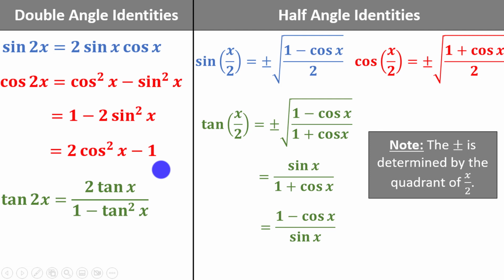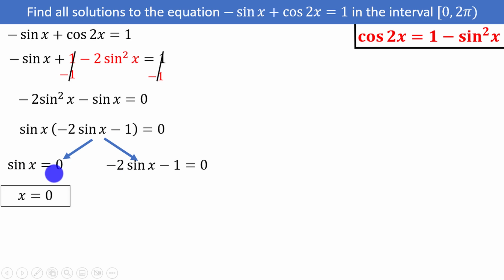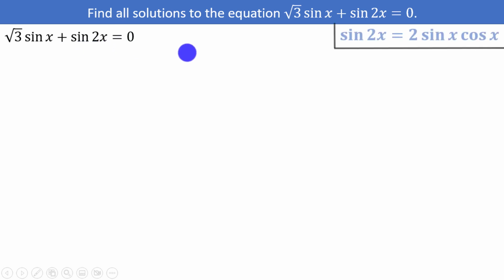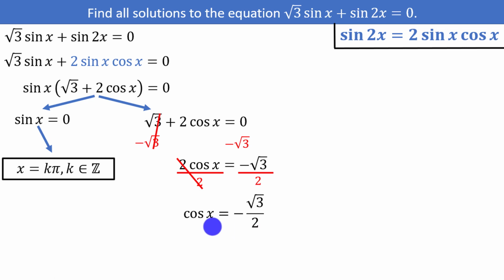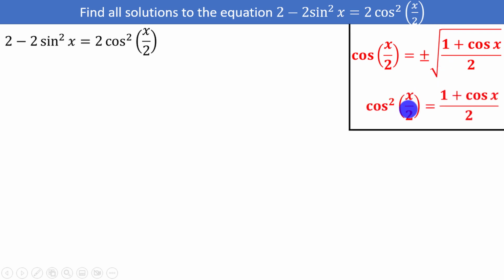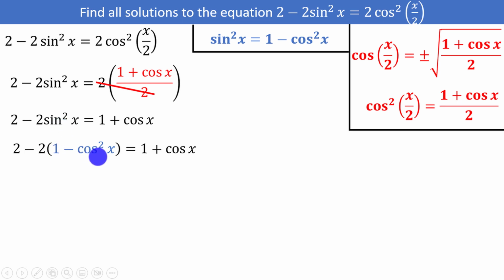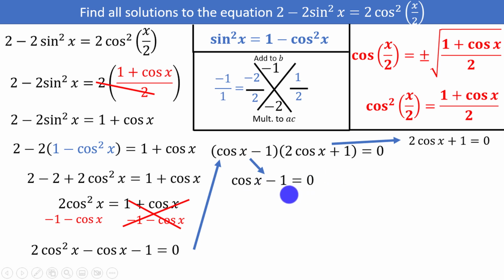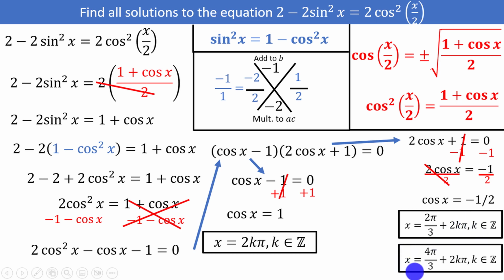Solving Trigonometric Equations using Double or Half Angle Identities